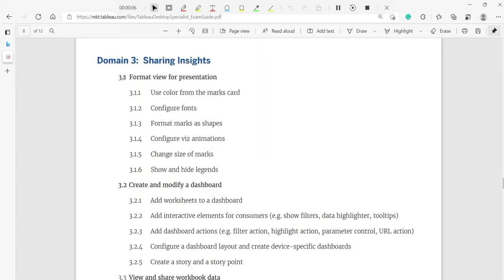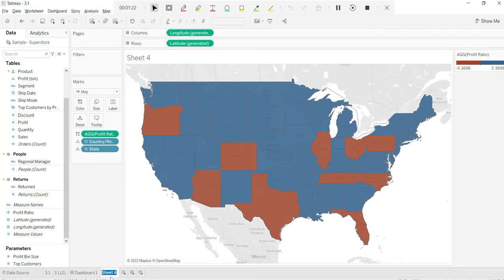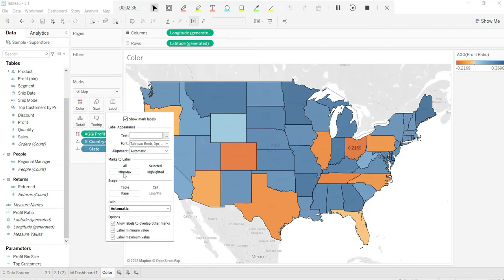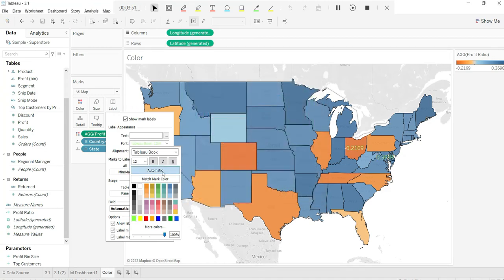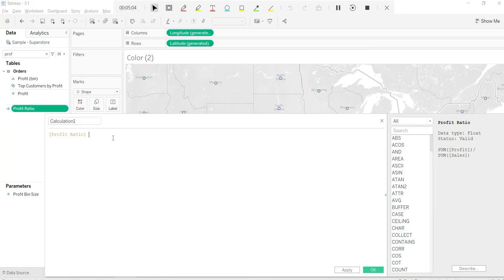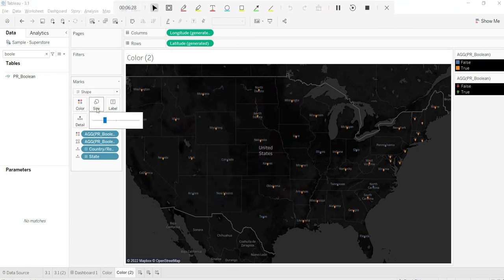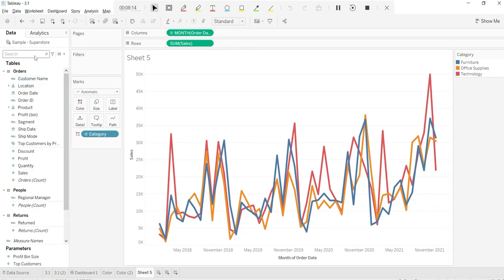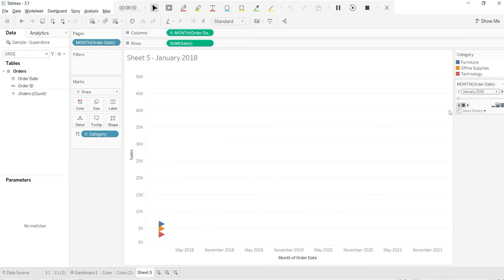FORMAT View Tableau Specialist Certification - Section 3.1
Topics covered
Tableau Specialist Series SECTION 3.1
3.1 Format view for presentation
3.1.1 Use color from the marks card
3.1.2 Configure fonts
3.1.3 Format marks as shapes
3.1.4 Configure viz animations
3.1.5 Change size of marks
3.1.6 Show and hide legends